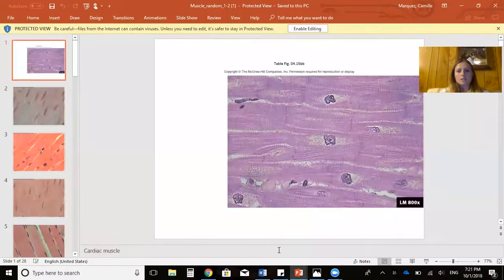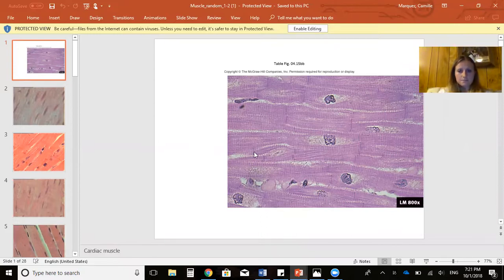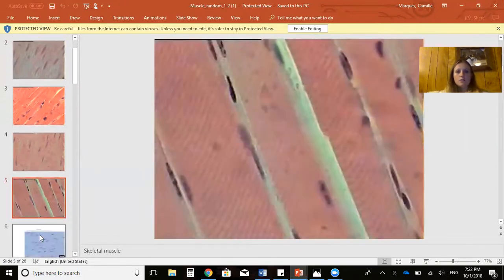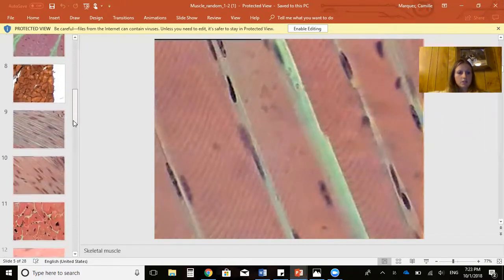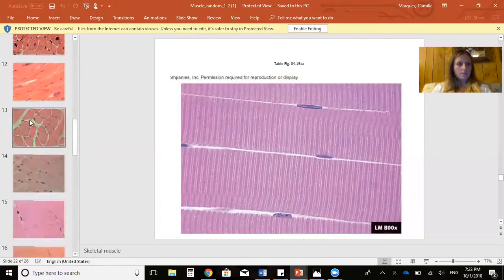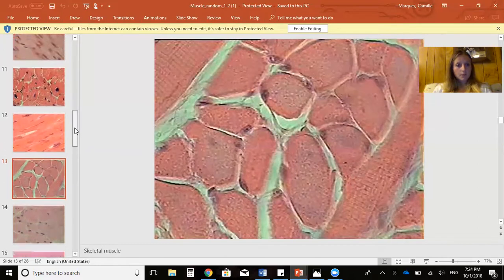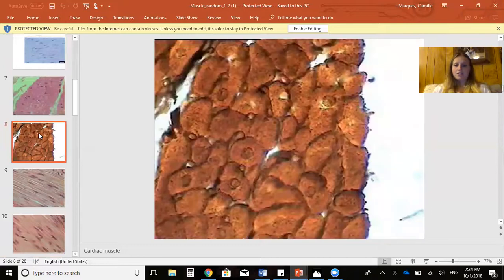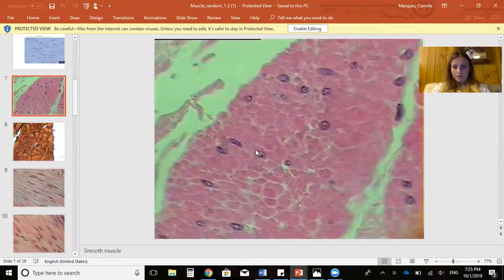Muscle Tissues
BIO 264
Module 2